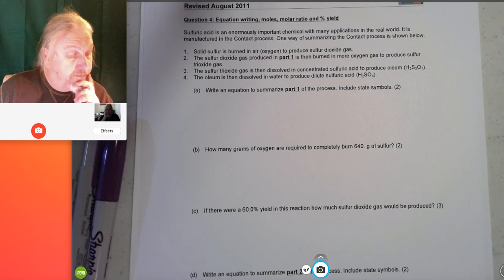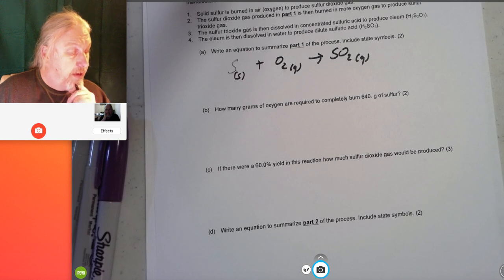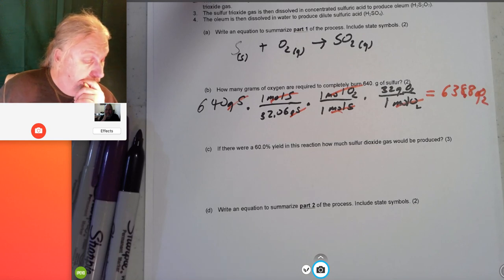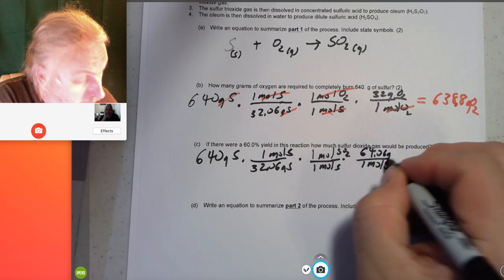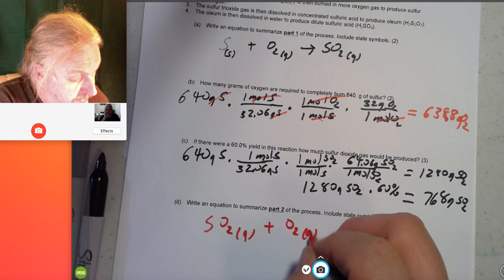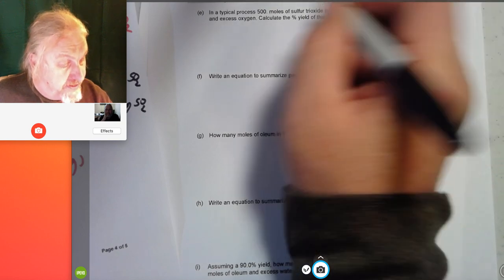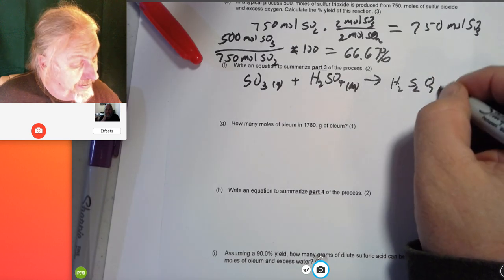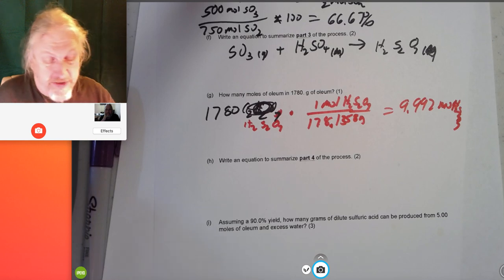Worksheet 4g Problem 4a g Stoichiometry Problems